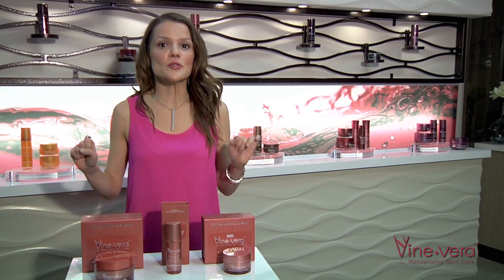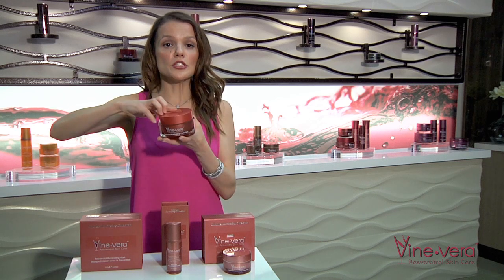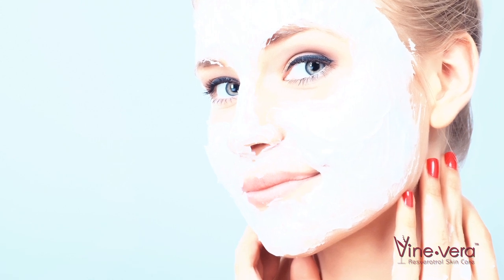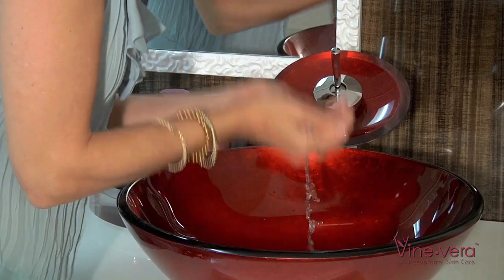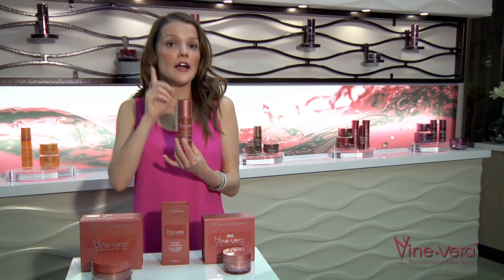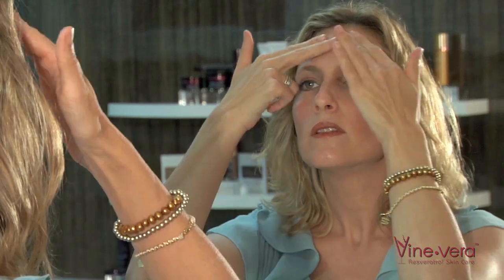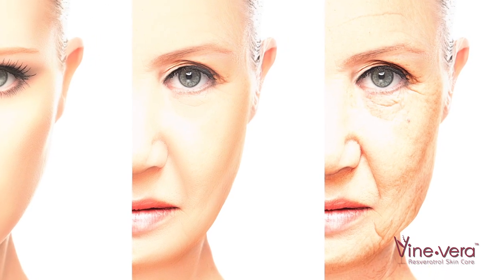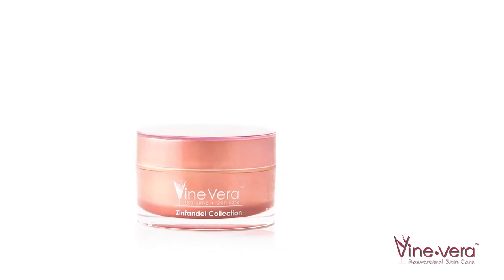Vine Vera Zinfandel Collection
Vine Vera has created a collection designed to reduce the appearance of age spots, sun damage and uneven skin tone. In this video, skincare specialist Keren Ballard explains how each product should be applied to experience the maximum benefits.

Resveratrol Zinfandel Illuminating Mask
Resveratrol Zinfandel Skin Tone Correcting Serum
Resveratrol Zinfandel Radiance Cream

*The instructions in this video may vary from those provided to you by your Vine Vera representative. Please note that this demonstration was intended to serve as a general guideline for use and may not represent your individual skincare needs.